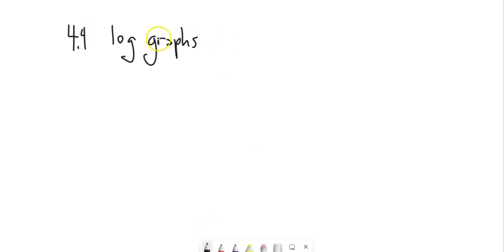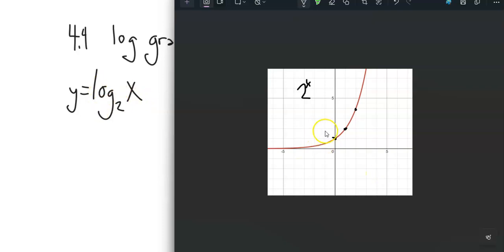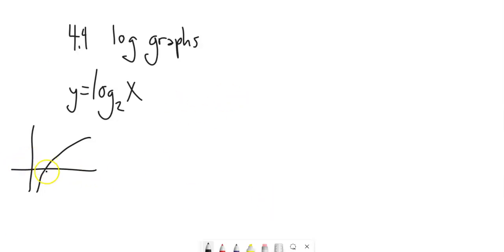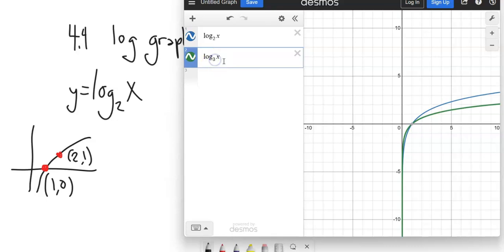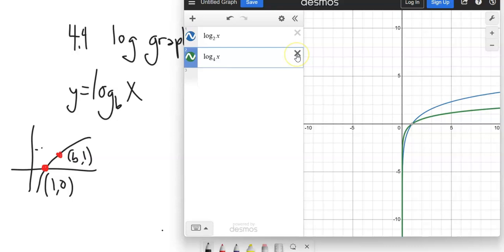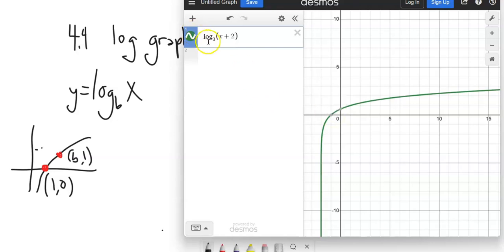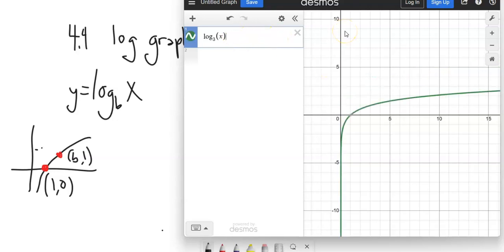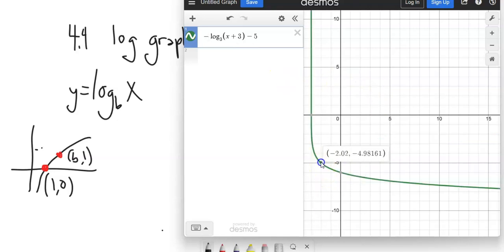m141 4 4